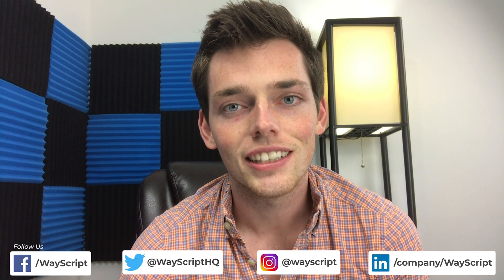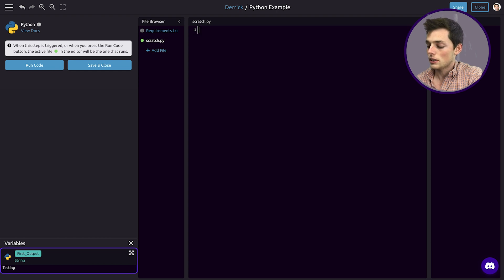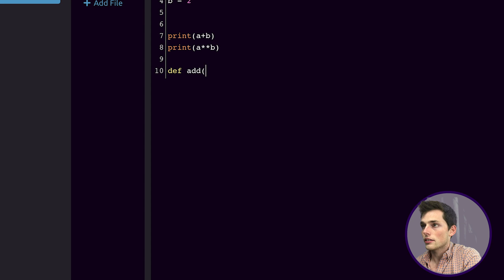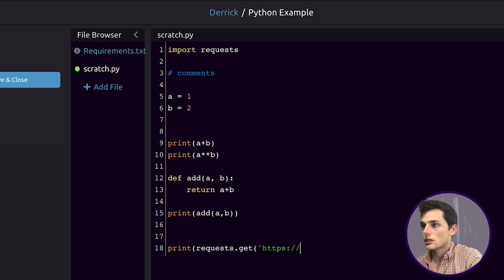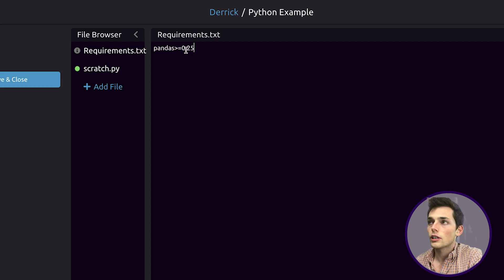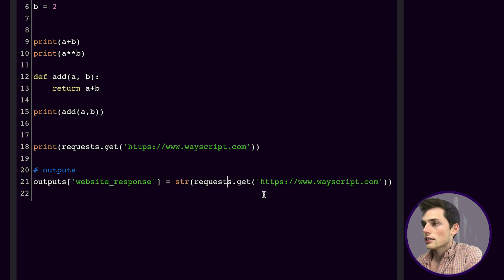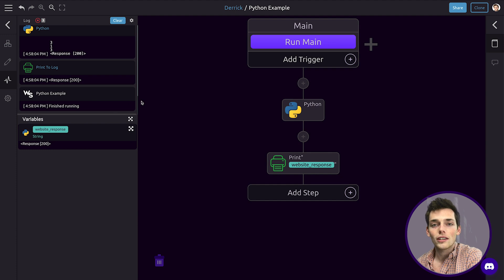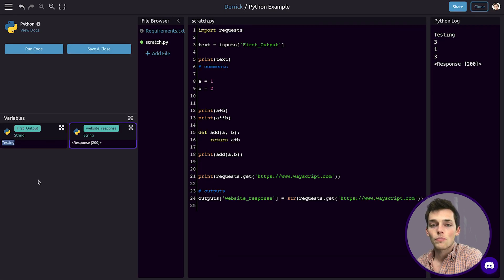Python Programming Module Tutorial | WayScript Low Code Programming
Hey Everyone! In this one we'll talk about how to write python code on wayscript.

We'll look at how to use python programming, how to use variables across modules, add requirements, and print to your log.